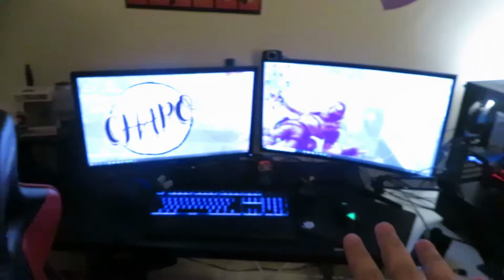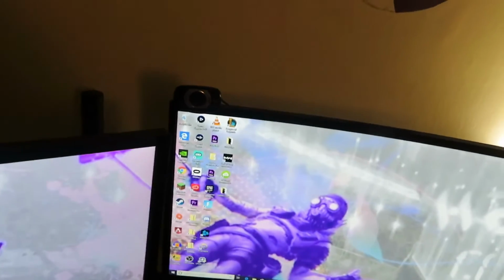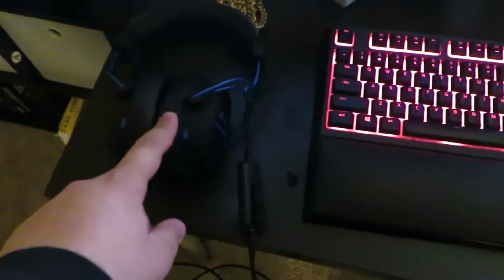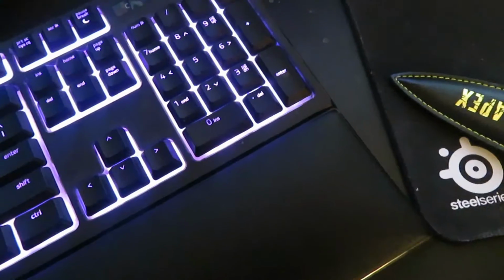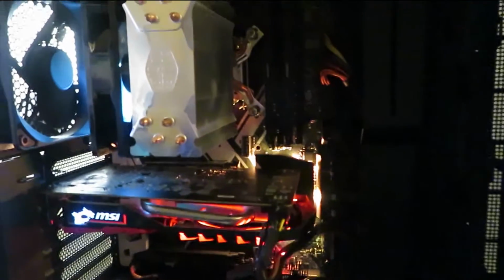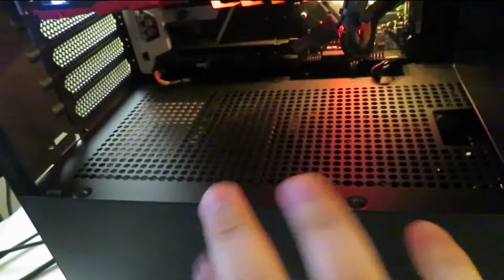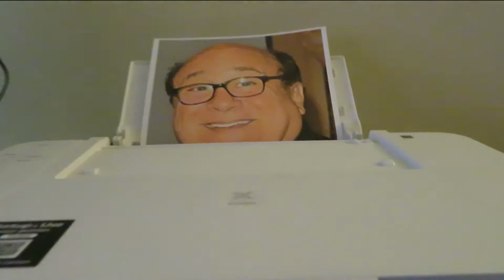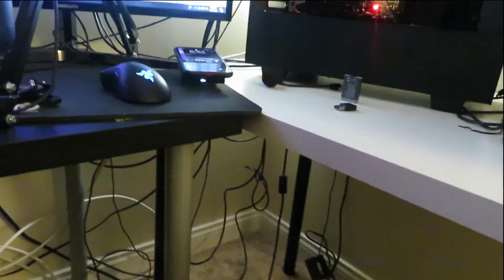MY FIRST SETUP TOUR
Guys I FINALLY feel good about how my setup looks, so I figured I would show you! Hope you enjoy! What do you have in your setup?

*GIVEAWAY INFO* I will be starting a giveaway ON TWITCH when I hit 200 followers!

Twitch.tv/6s_chapo_

Follow my team page!